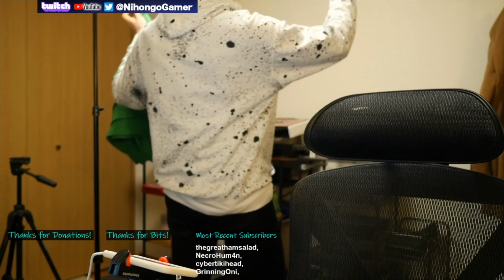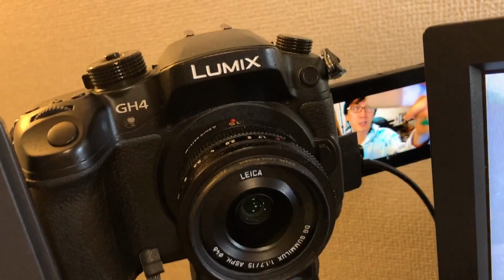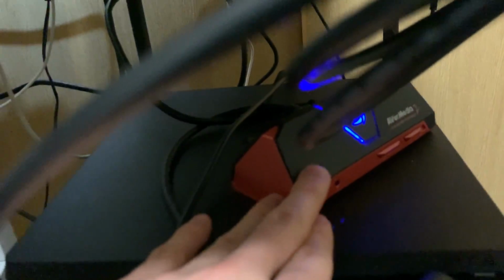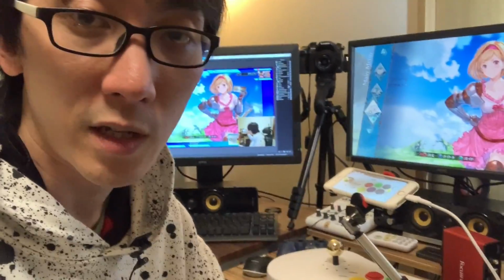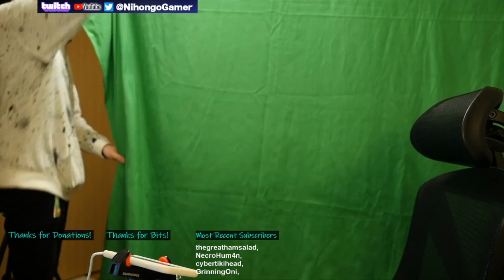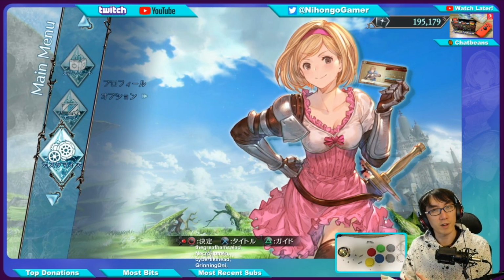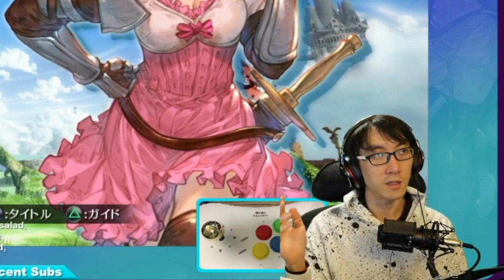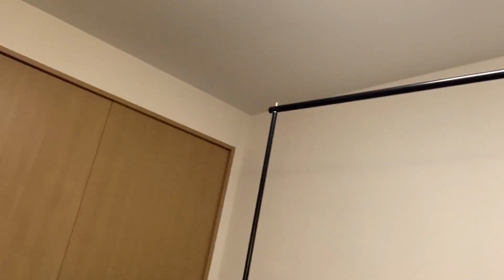Green Screen + 2 Camera Streaming Setup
Want to know how to setup a YouTube studio for video making, live streaming and general content creation? Well this is how I do it here on the NihongoGamer channel!

See anything you liked? What would you like more info on for the next setup tour video part?

- Rode PSA-1 Boom Mic Arm
- Elgato HD60S Video Capture Card
- Avermedia Livegamer Portable 2 Plus
- Elgato Stream Deck
- Audio Technica AT2020 Microphone
- Panasonic GH4 Camera (Body only)
- GH4 15mm F1.7 camera lens
- Alienware 13 R3 Gaming Laptop
- BenQ XL2430 144Hz Gaming Monitor
- BenQ RL2460S Gaming Monitor
- Griffin Elevator Laptop Stand
- Green Screen Kit (The one I bought is a different brand but this looks similar to what I have)